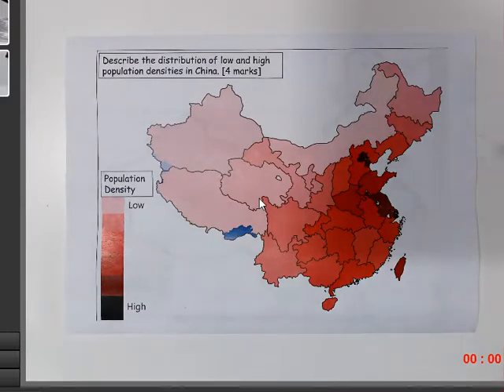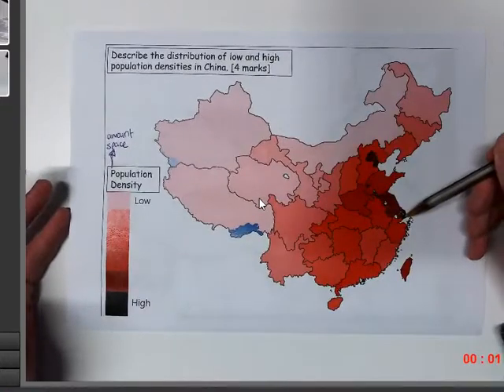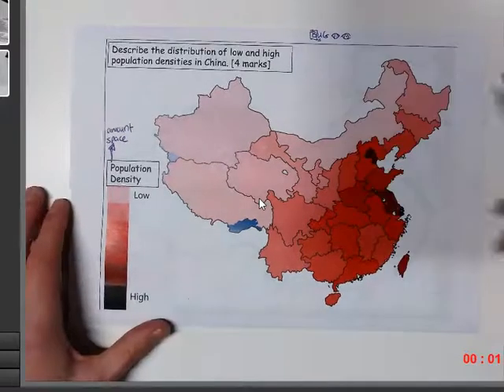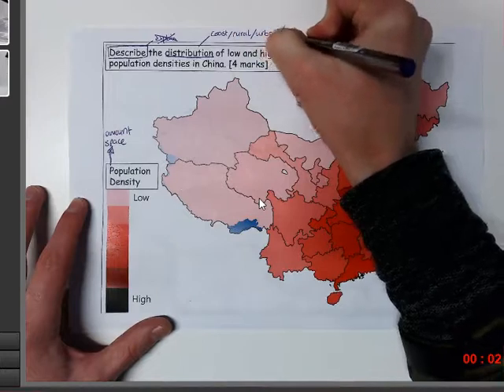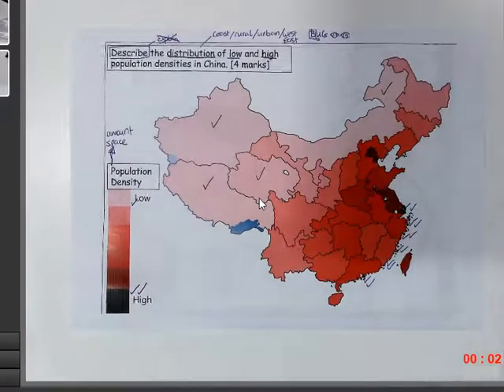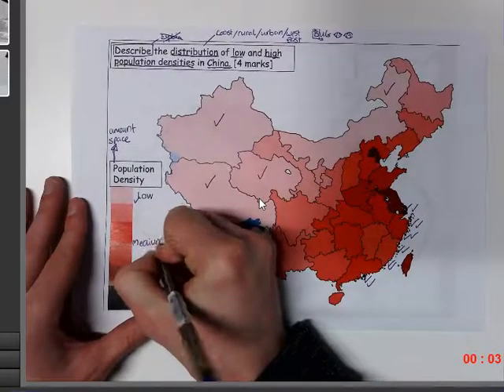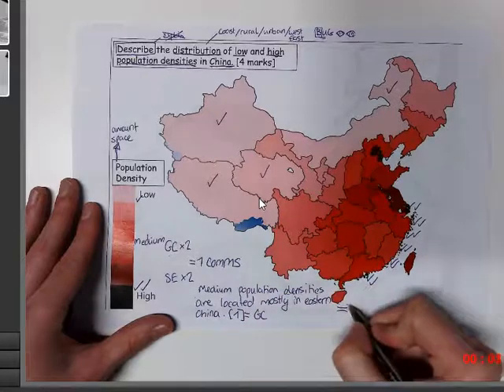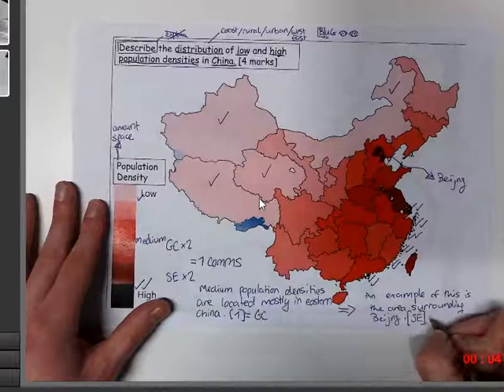China Population Density